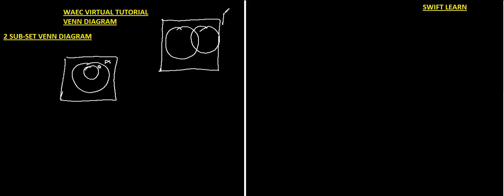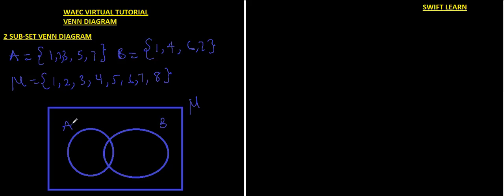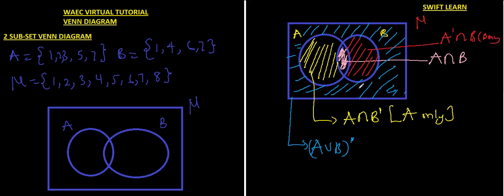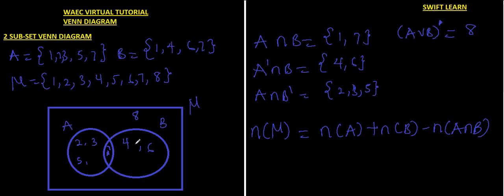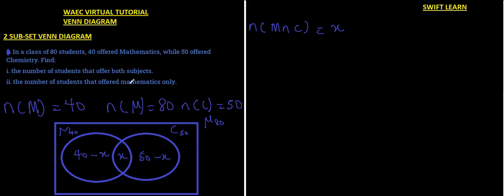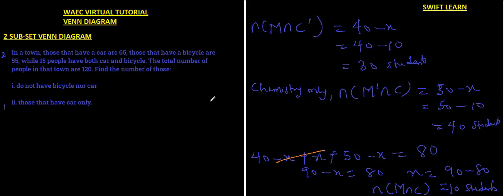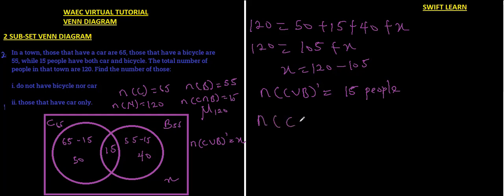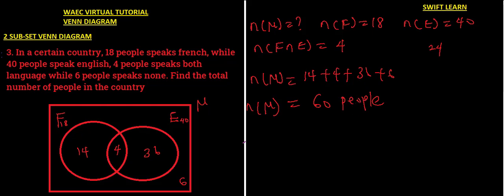SETS AND VENN DIAGRAM PT2: 2-SUBSET VENN || WAEC TUTORIAL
Welcome to SWIFT LEARN  Youtube channel.

This video explains how to tackle questions on 2 SUBSET venn diagram.

At the end of this video, you'll learn:
📌 How to represent word problem in venn diagram
📌How to interpret set notations in Venn Diagram
📌How to relate word problem in real-life situations.
📌Step-by-step process in tackling questions.